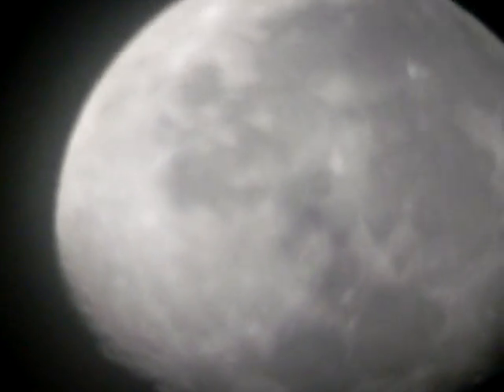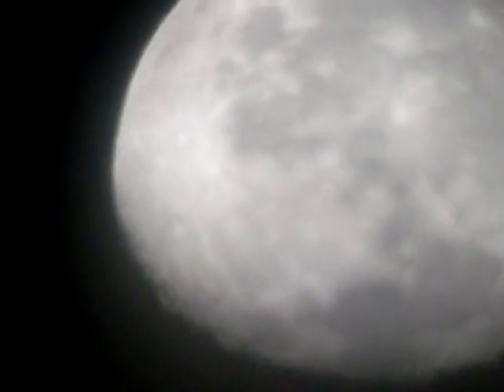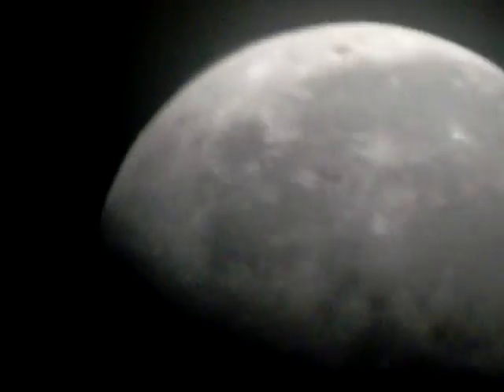Astronomy Blog Live 9 - Mike Culligan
Live commentary of some sky sights from my latitude in Britain in January 2014.